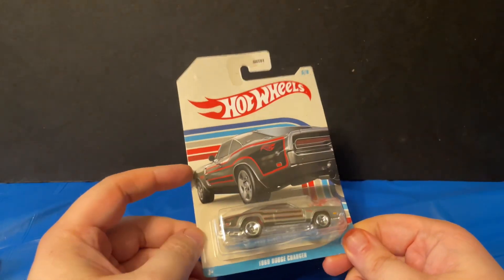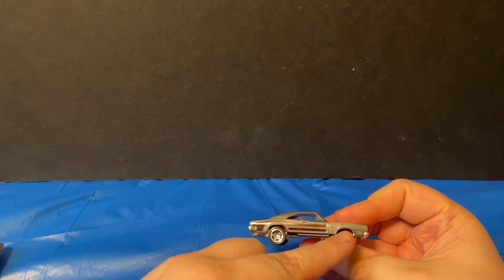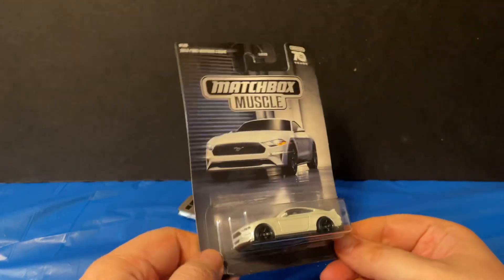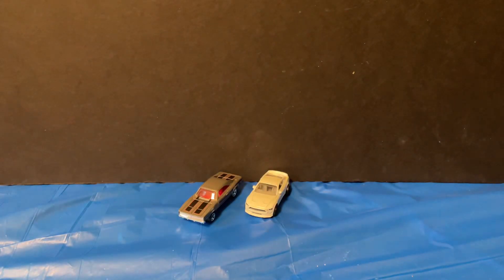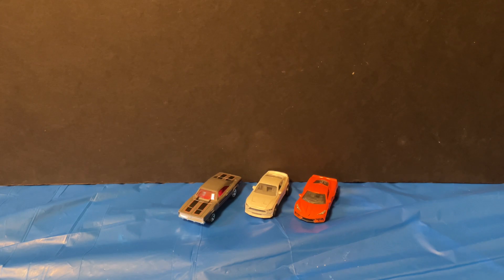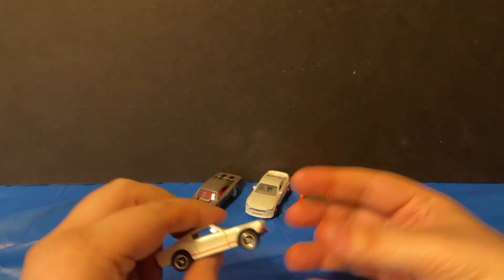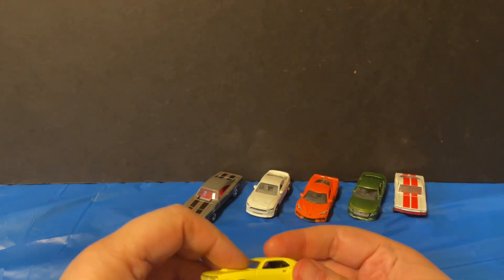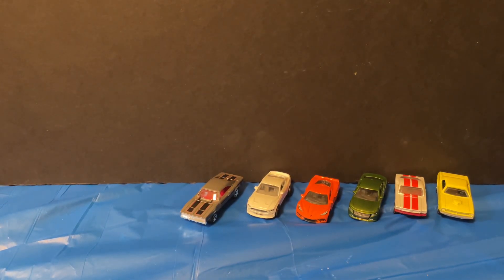Walmart hot wheels haul